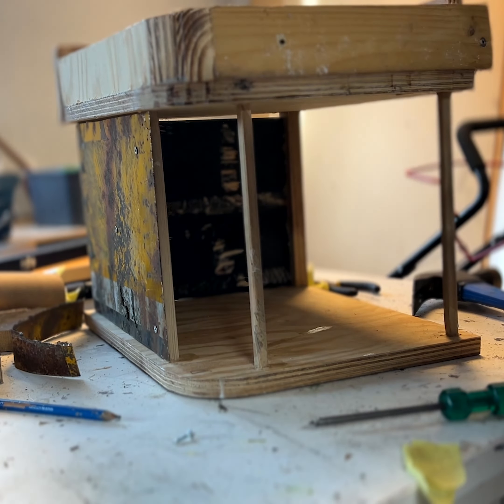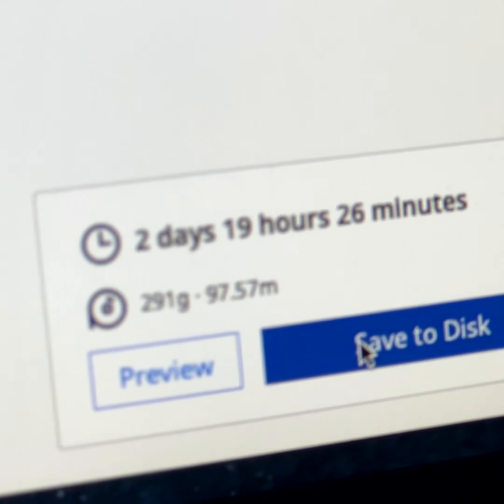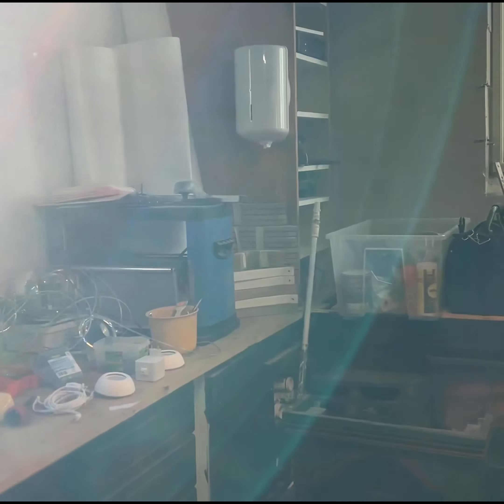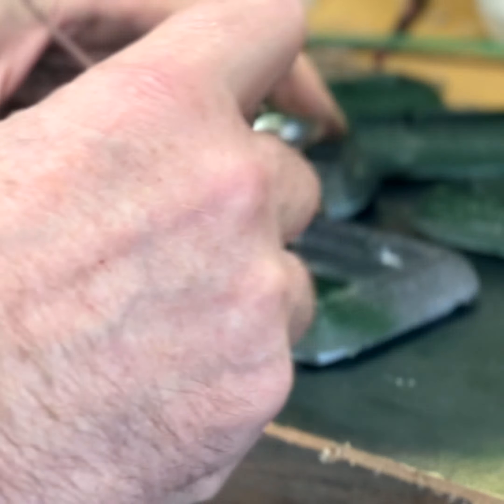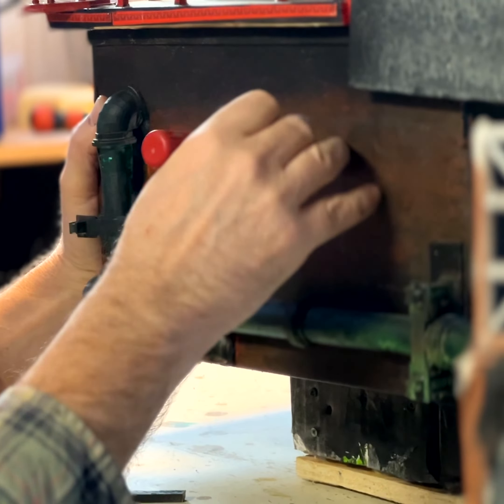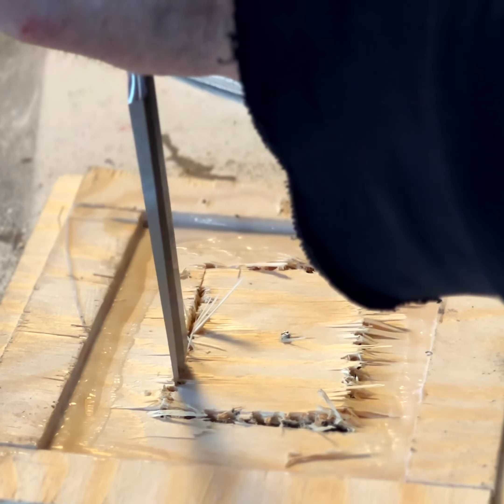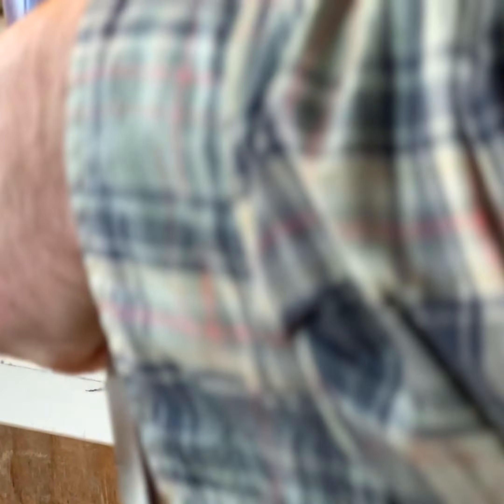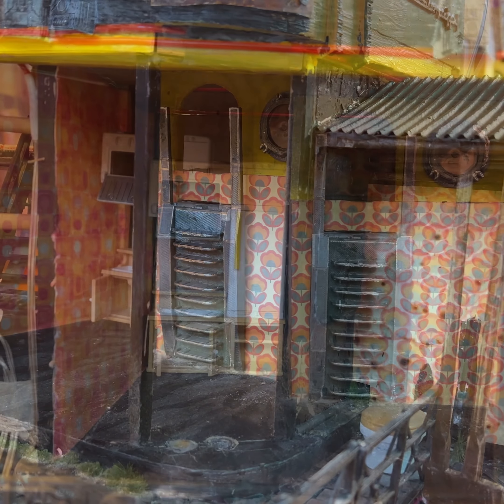Jones house 1